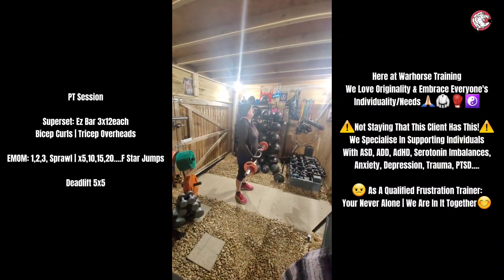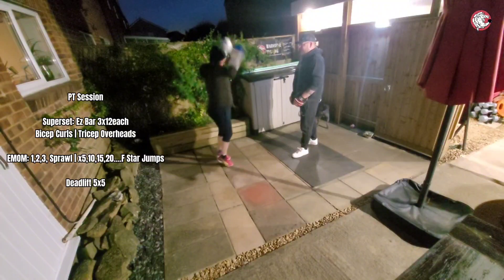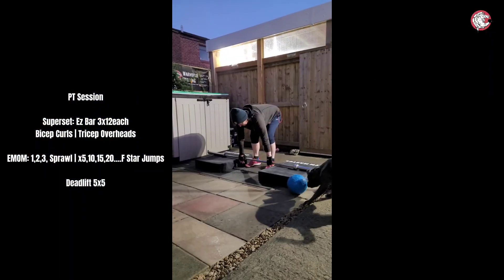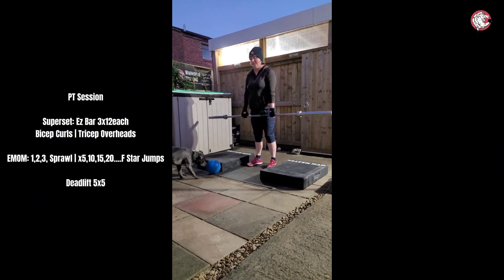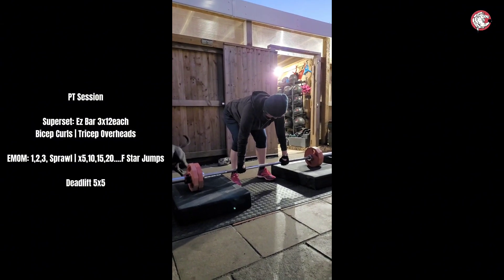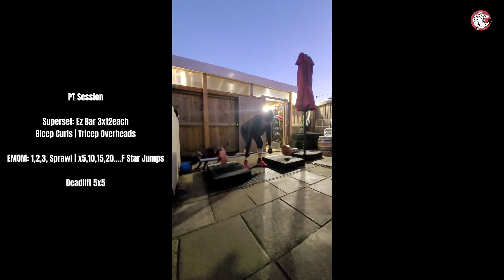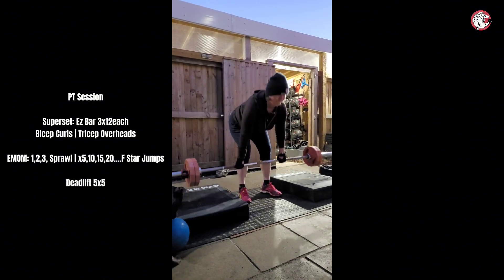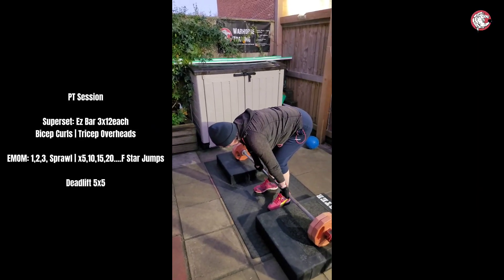PT Session: S/S Ez Bar Bicep Curls | Tricep Overheads, EMOM: 1,2,3, Sprawl | Star Jumps | Deadlift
PT Session

Superset: Ez Bar 3x12each
Bicep Curls | Tricep Overheads

EMOM: 1,2,3, Sprawl | x5,10,15,20. F Star Jumps

Deadlift 5x5

Good Morning Beautiful People,
Child Frustration Intervention Training
I know that there isn't anywhere quite like the facility I provide for ASD, PTSD, Trauma Children & Adults in Swindon!
I started my Warhorse Training fitness business in West Swindon after gaining experience in supporting with the above & have a positive track record of improvement within individuals who attend our sessions.
Many children who have come to Warhorse Training with their parents have greatly benefited from being able to deal with their issues with real & raw expression through exercise. It could be Smashing Plates, Nerf Gun Wars!, Martial Arts, Tyre Flips, Boxing With Pad, Slamballs, Keg Slams or Sports Day Activities like Shotput. The activities are tailored to the individual’s additional needs.
If this sounds like something that could benefit you or your loved ones, please pass my details on.
Click on these links to children focussed sessions:..
Availability between 6am-7pm Monday-Friday | 7am-4pm Saturday **Training Room in Toothill | West Swindon, Online & Mobile Services**
Here at Warhorse Training we focus on: Functional Fitness, Pad Workouts & more.
Book in for one taster session & see if you can stand the test of real fitness that lasts.
(This Is Not A Gym!)
•No Distractions! 📺
•No Shiny Things! ⌚🧸
•No Procrastination! 🛑
•No More Failed Results! 🫸🏼
•Qualified | Safe | Inclusive | EYFS Based Physical Development | Frustration Therapist (CBT) | Fitness/Martial Arts Expert | Ofsted Register Premises. 👊🏼🥋🙏🏼💪🏼
Warhorse Training
Est2015.*Local Business Alert*